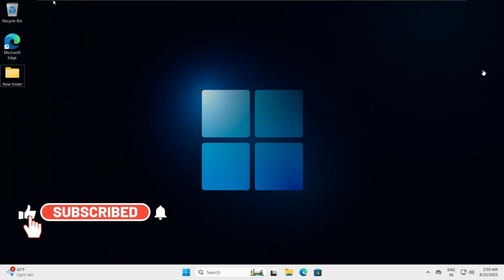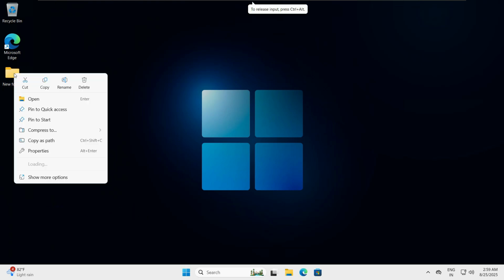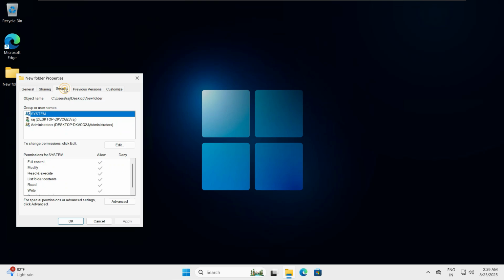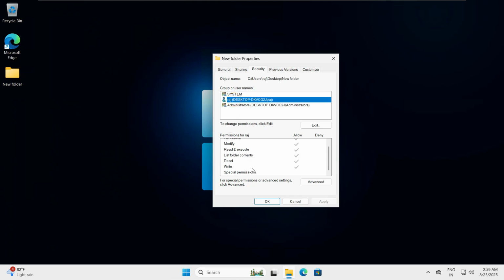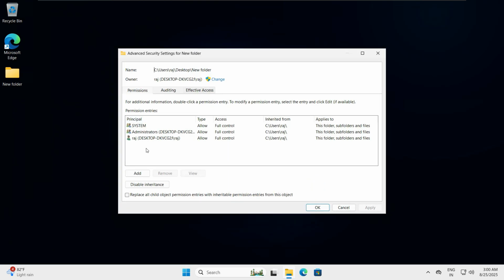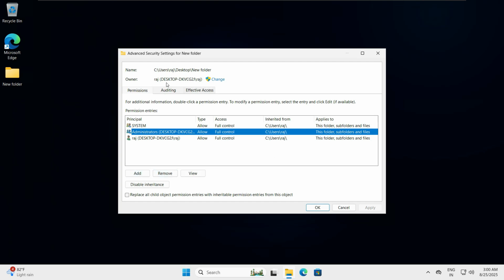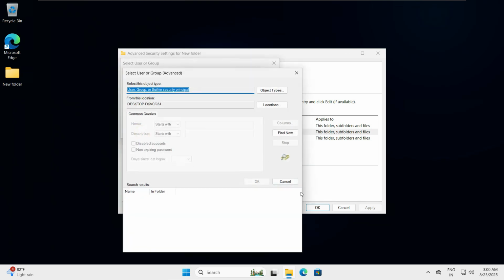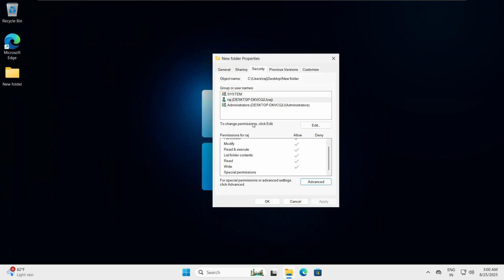How to Change Permissions for Files and Folders in Windows 10/11 | Secure 2 Cyber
🖥️ How to Change Permissions for Files and Folders in Windows 10/11 🔑📂

In this tutorial, I’ll guide you step by step on how to change file and folder permissions in Windows. By adjusting permissions, you can control who can read, write, or modify your files and folders, giving you more control over security and access.

📌 What You’ll Learn:

How to open the File/Folder Properties → Security tab

How to add or remove users from permissions

How to set permissions like Read, Write, Modify, or Full Control

How to apply permission changes to subfolders and files

✅ Works on:

Windows 10

Windows 11

⚠️ Tip: Be careful when giving Full Control, as it allows users to delete or modify important files.